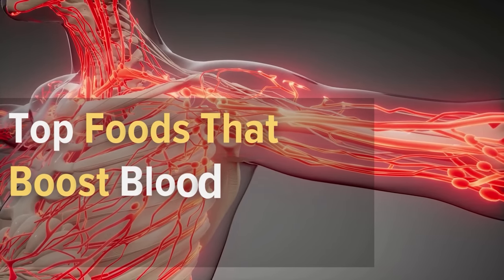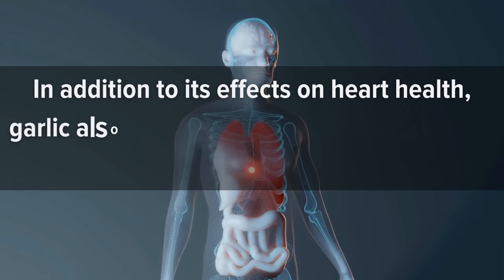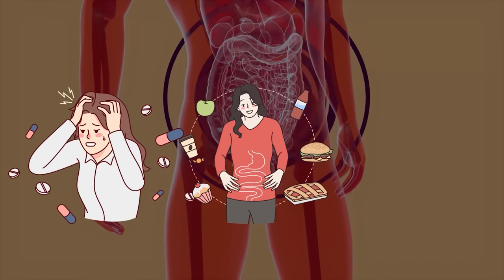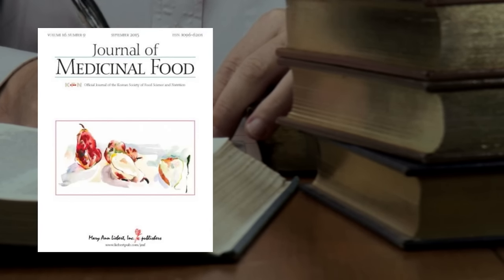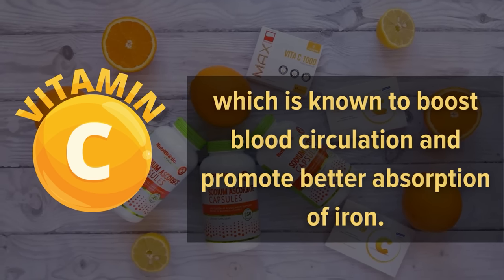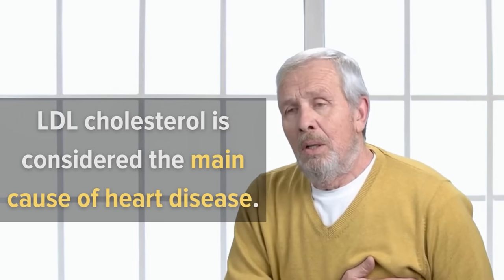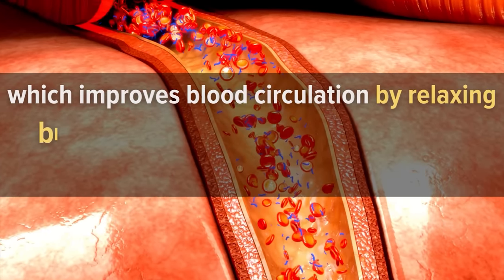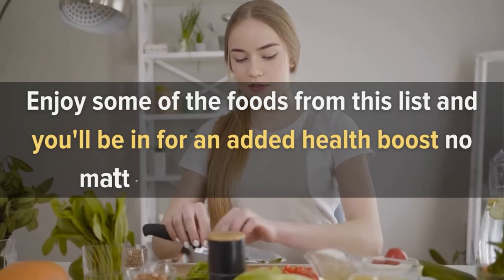14 Foods That Improve Blood Circulation Dramatically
Blood circulation is a vital part of our body. It helps to deliver oxygen, nutrients, and other essential elements to different parts of our body. It also helps get rid of waste products.

If you have poor blood circulation, you may experience numbness, tingling sensations, cold hands and feet, and many other symptoms.

Many factors can cause poor blood circulation. Fortunately, some foods can help improve your blood circulation, especially if you make them part of your regular diet. In this video, we are going to be talking about some of the top foods that boost blood circulation.

Timestamps:
Intro - 0:00
1. Garlic -  01:03
2. Raw Onions - 01:51
3. Turmeric - 02:22
4. Cayenne pepper - 03:13
5. Salmon - 03:53
6. Pomegranate - 04:28
7. Cinnamon - 05:08
8. Beets - 05:44
9. Citrus fruits - 06:28
10.  Spinach and collard greens - 06:59
11.  Walnuts - 07:41
12.  Ginger - 08:18
13.  Tomatoes - 09:01
14.  Berries - 09:39

Foods That Increase Blood Flow
Foods That Boost Blood Circulation